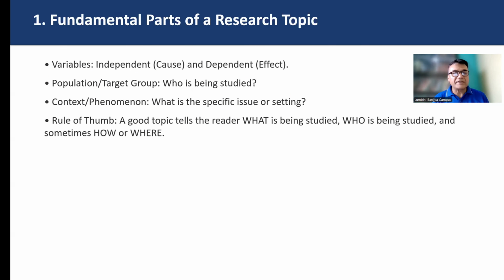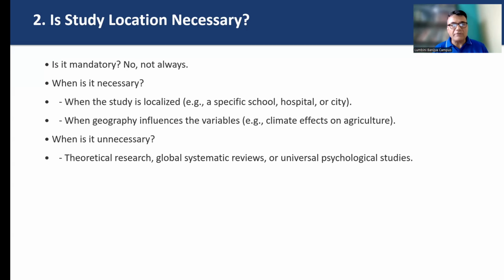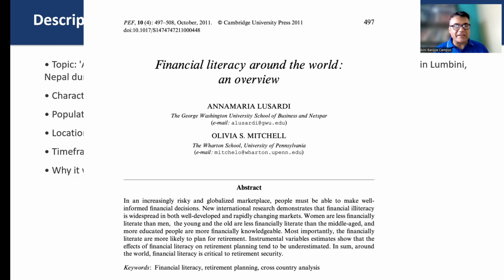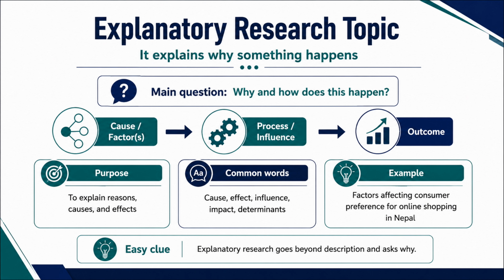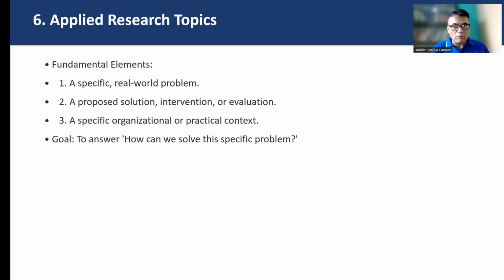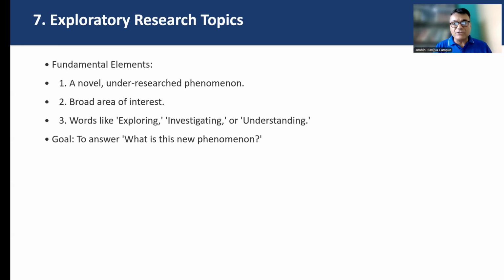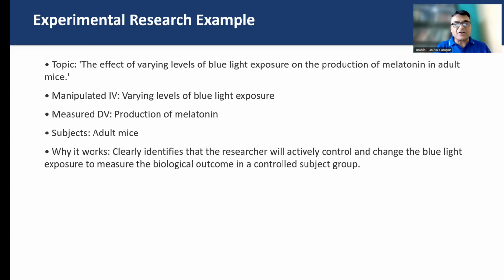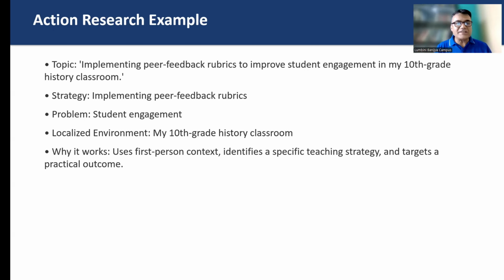Research Topic @ 2nd session by Prof. Dr. Tara P U Gyawali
This video will certainly enhance and enrich the concerns' knowledge about the research topic in business and management.
Special thanks to Prasanna and Arju.